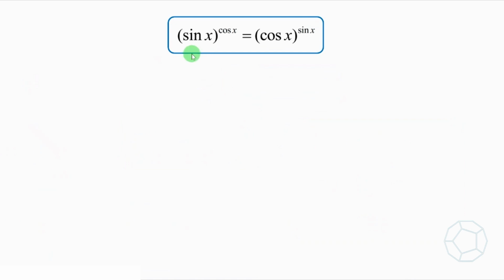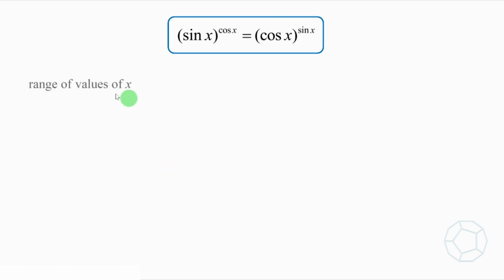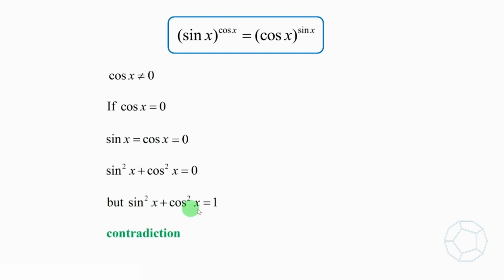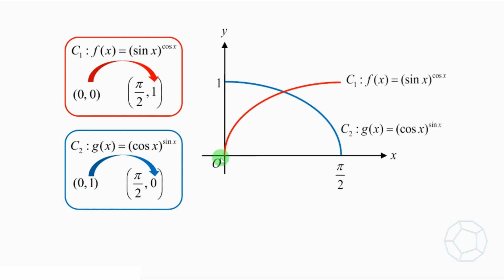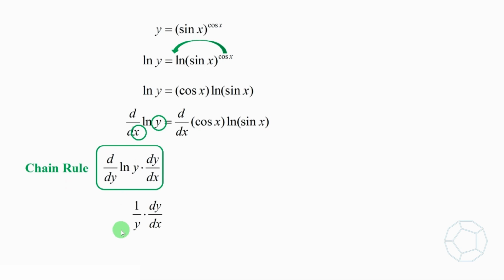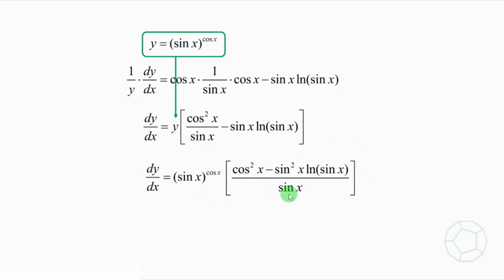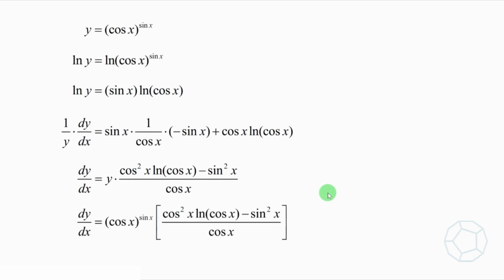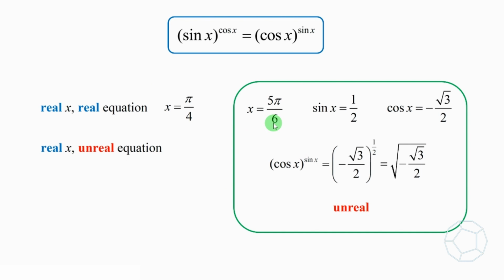Trigonometry 8: A Tricky Math Equation with Simple Solution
Differentiation | Increasing and Decreasing Functions | Chain Rule | Product Rule | Logarithmic Differentiation | Unique Solution | General Solutions | Unreal Number

Chapters:
00:00 Introduction
01:13 Range of Values of x
01:36 Solving the first solution
02:57 Graphs of Functions
03:41 Conjecture
04:10 Logarithmic Differentiation
06:17 Checking sign of dy/dx
07:10 Graph of C_2
08:10 Verification of Answer
08:29 Discussion of Unreal Case